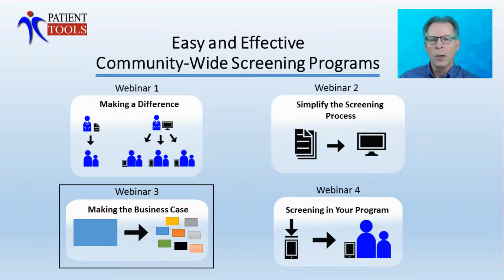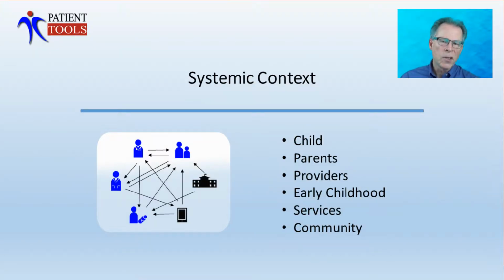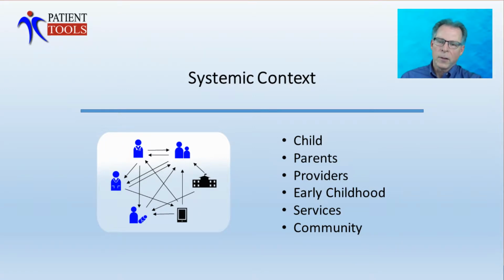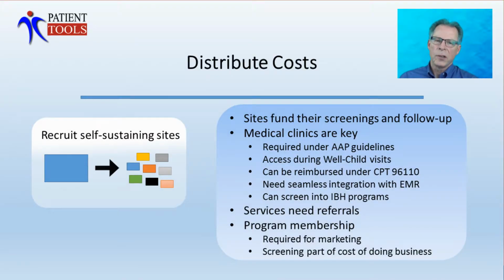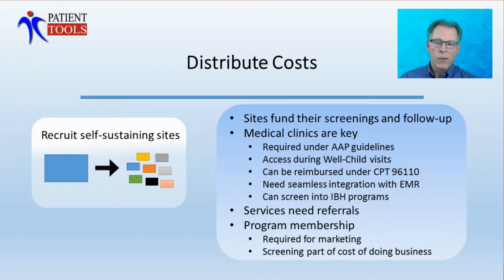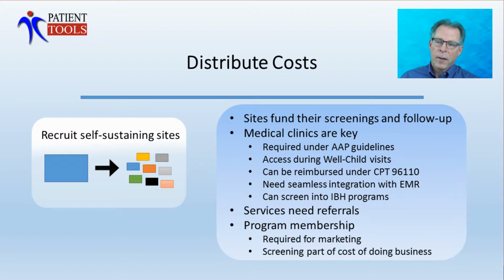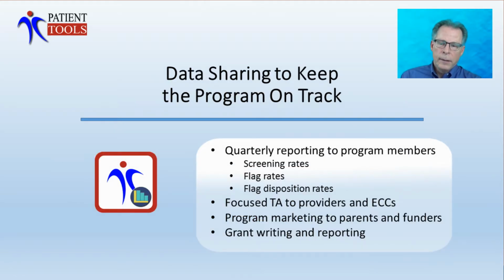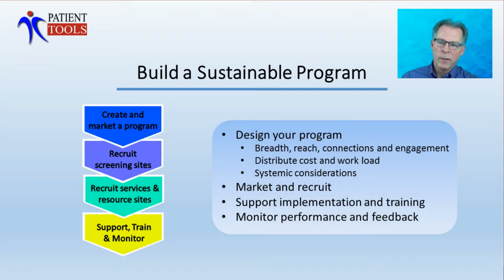Easy, Effective, Community Wide Screening Solutions | Webinar #3 Making The Business Case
View the Patient Tools series of applications on the Apple and Google Play store

Produced by Patient Tools Inc.